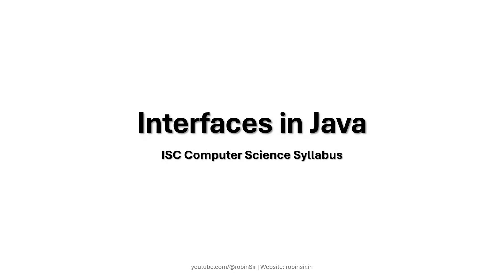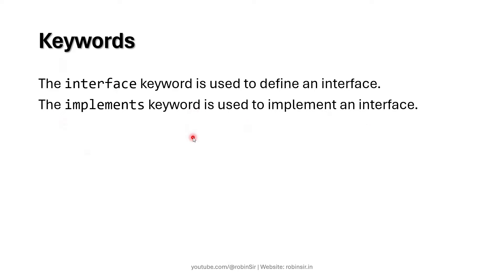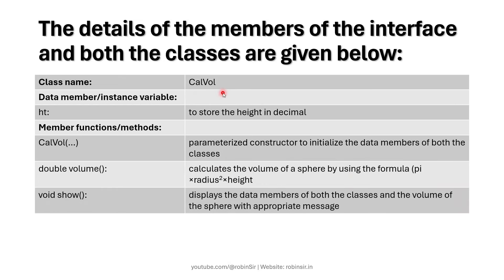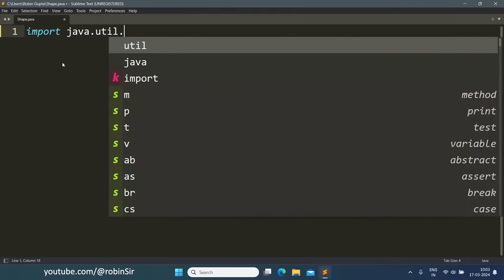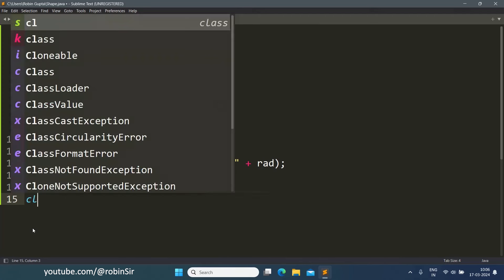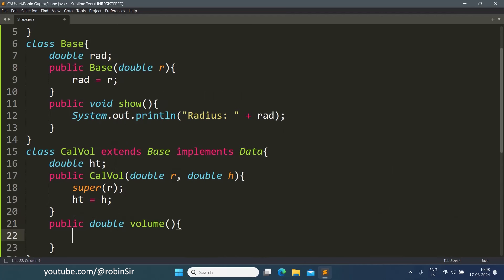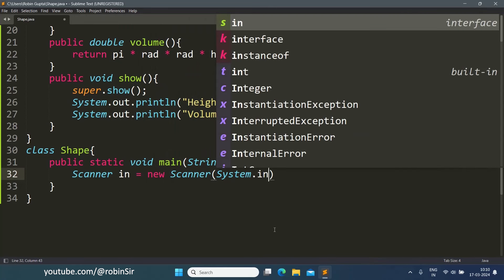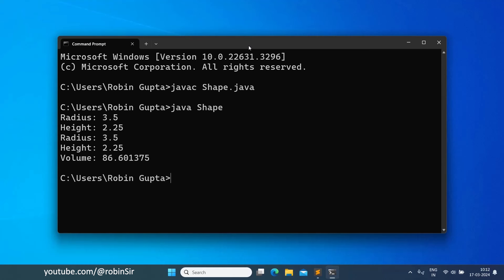Interface in Java | ISC Computer Science 2020 Theory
An interface is a reference type that can contain only constants, method signatures and static methods. It defines a contract of behaviours that a class must implement if it implements that interface. Interfaces cannot be instantiated. Java doesn’t support multiple inheritance, but it supports implementation of multiple interfaces.